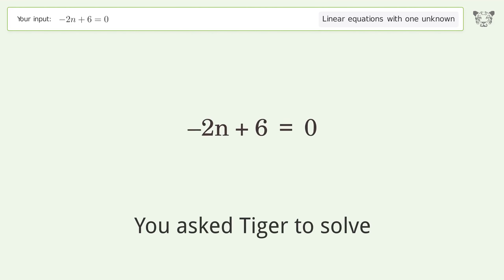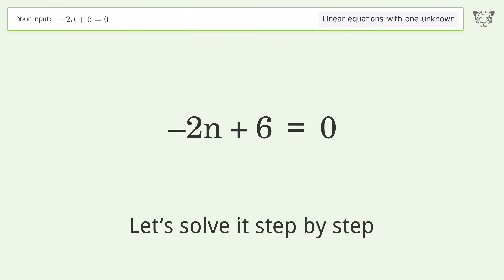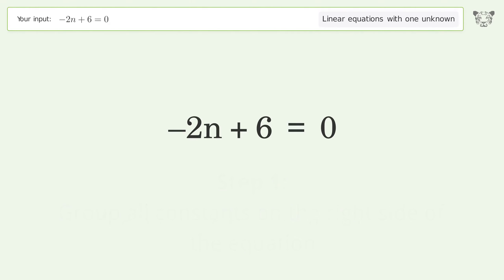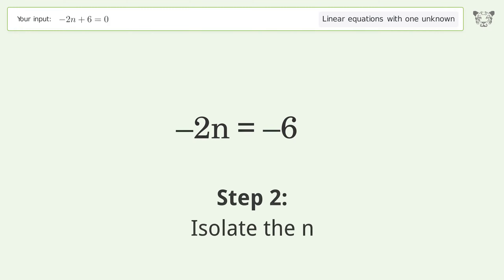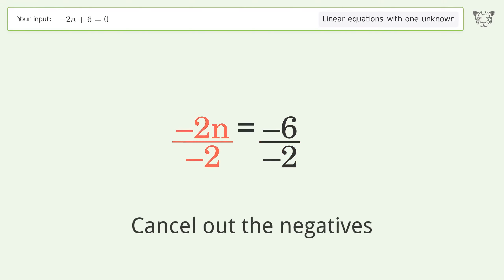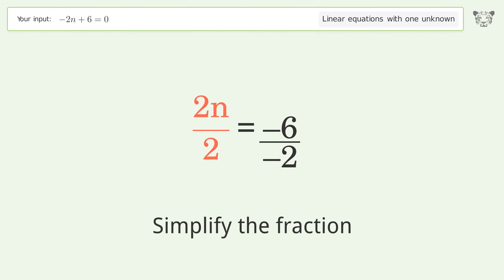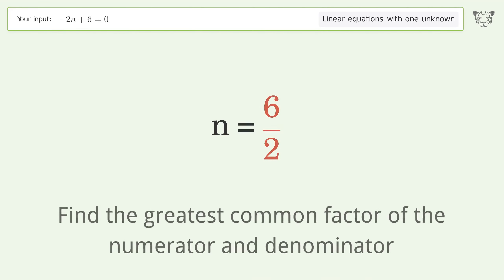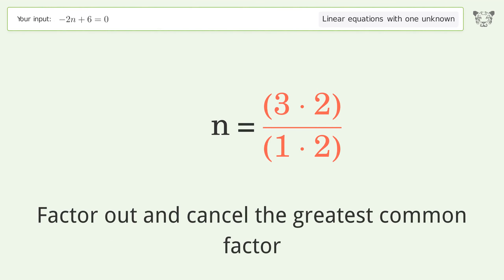Linear equation with one unknown: Solve -2n+6=0 step-by-step solution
Solving -2n+6=0 using the linear equation with one unknown solver

for a step-by-step and more tips and tricks for dealing with linear equations with one unknown.